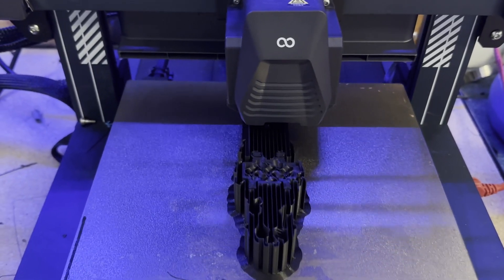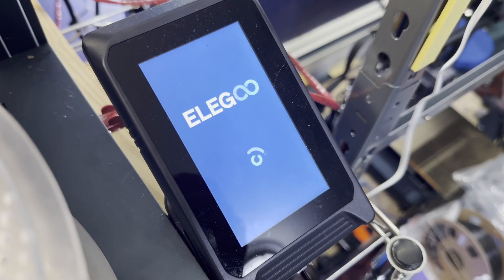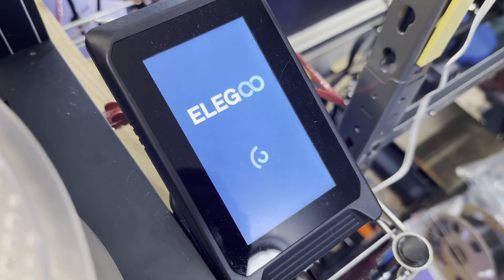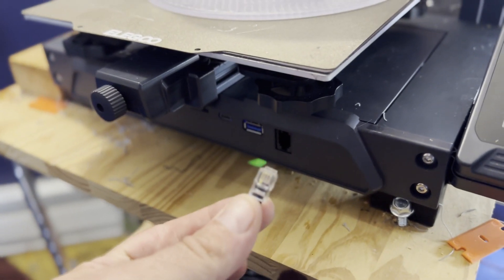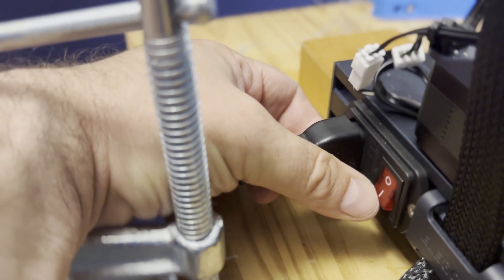Fix A "Dead" Neptune 4 - Elegoo Neptune 4 Screen Won't Stop Spinning!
🛠️ I had a weird issue with my Elegoo Neptune 4 3D printer that left it dead, but I managed to find a solution!

If you've ever had your printer hang, and the good ol' 'turn it off and on again' method didn't do the trick, then this video might just save the day for you.

Discover what finally got my Neptune 4 back in action.

Have you encountered similar issues, or have your own 3D printer hacks? Share in the comments!

*My Favorite 3D Printing Filaments*

Great Value Filament That Works Well - *Elegoo Matte Black PLA* (Double spool. About $13 per spool.)

*Overture PLA and PLA Plus* - More than 20 colors! with Cardboard spool

*Polymaker PLA Pastels* with cardboard spool

*Duramic PETG - Multiple Colors with cardboard spool*

*My Favorite Resin*
*Sunlu* 2K/4K 2KG Bottle
*Elegoo* 8K/12K 1KG Bottle

*My Favorite 3D Printing Accessories*
The best surface for 3D printing is PEI. These are PEI plates for various printer models.

All the tools you could need for a 3D printer

*Best Filament Dryer*
Creality Space Pi